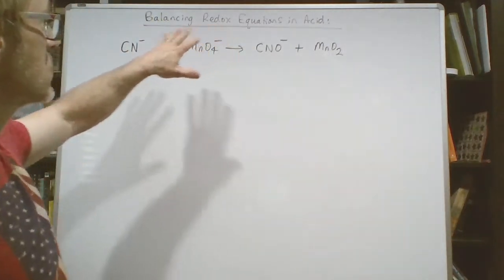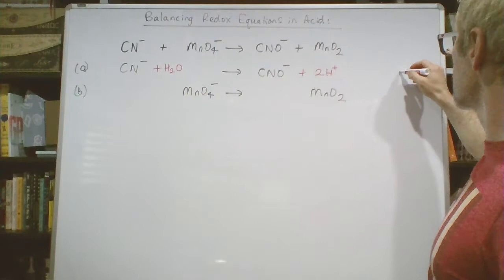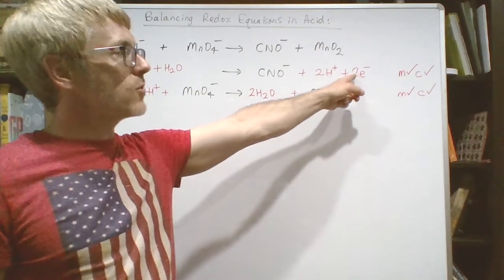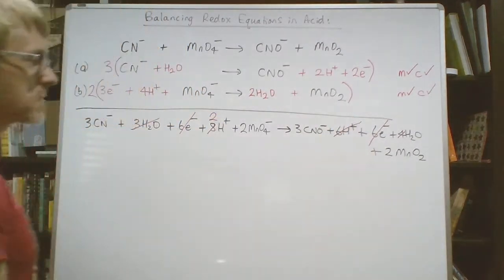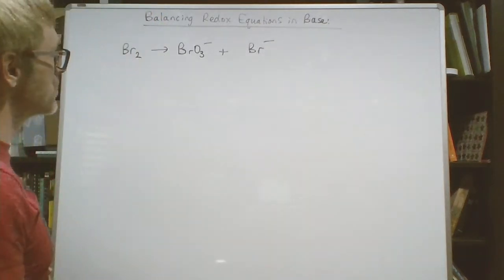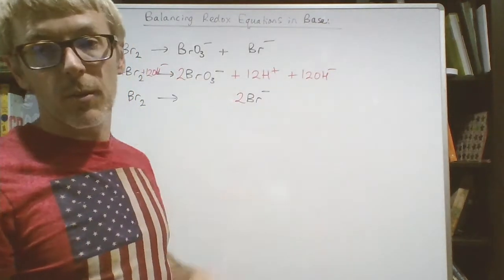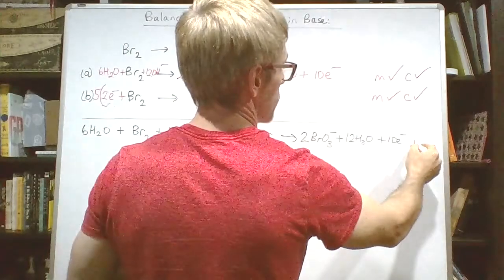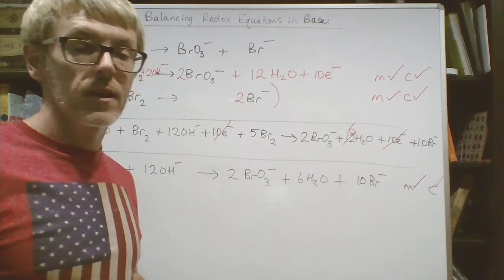Balancing Redox Reactions in Acid and Base